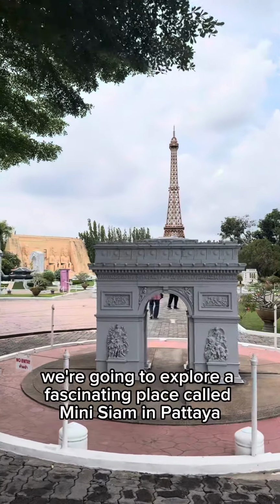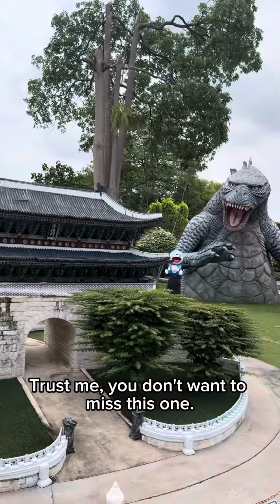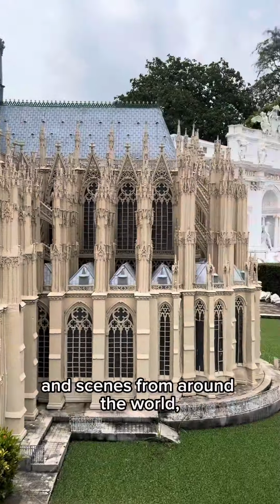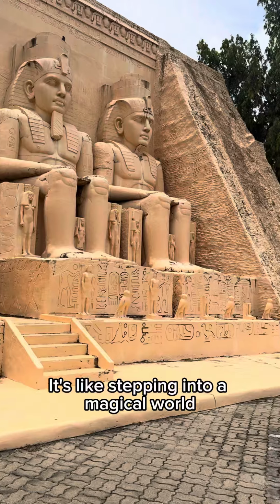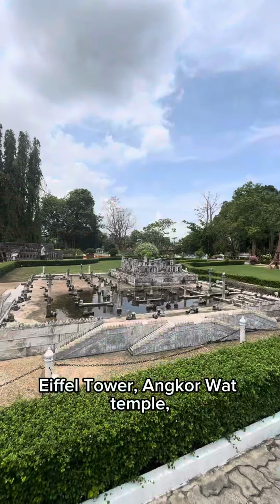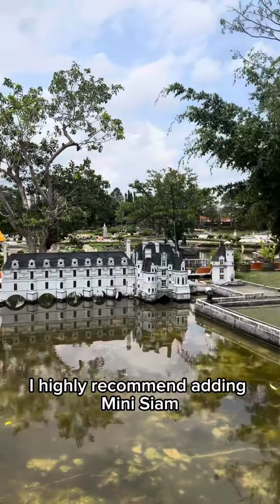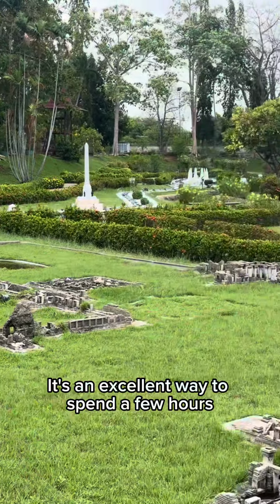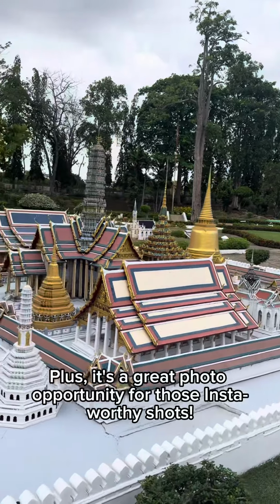Unbelievable Miniature World in Thailand!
เมืองจำลอง พัทยา